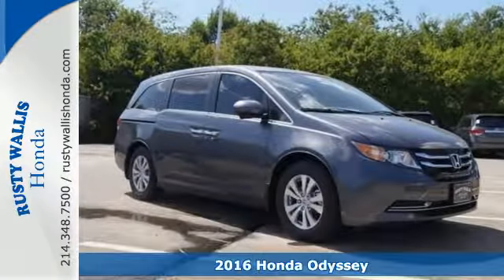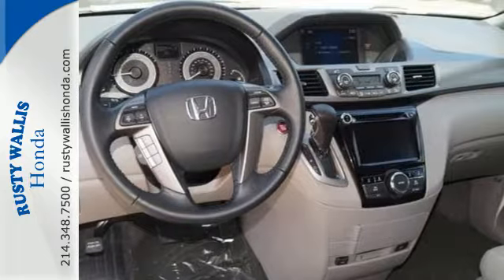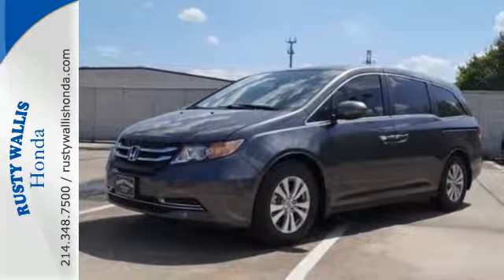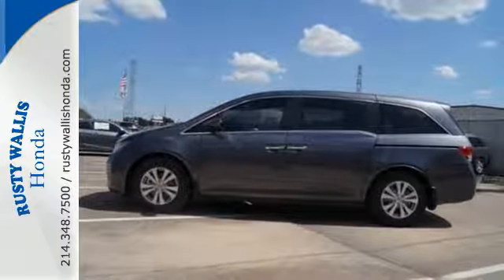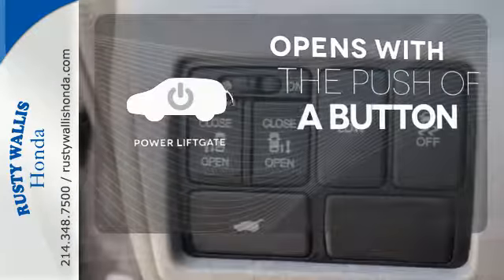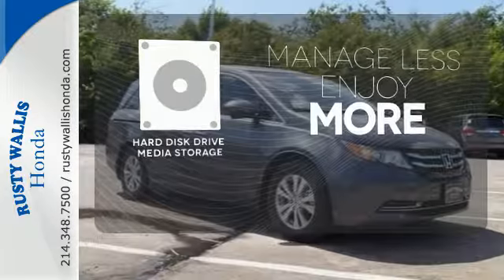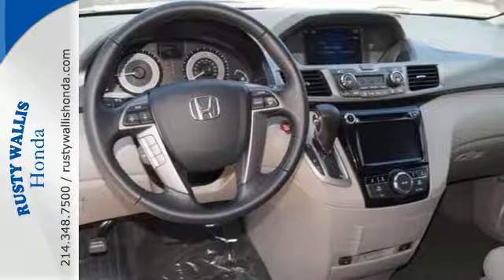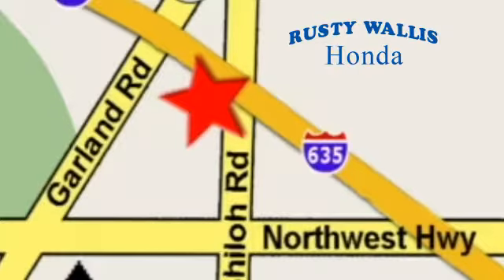2016 Honda Odyssey Dallas TX Fort Worth, TX #161884 - SOLD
Year: 2016
Make: Honda
Model: Odyssey
Trim: 5dr EX-L w/Navi
Engine: 6 Cyl - 3.5 L
Transmission: Automatic
Color: Modern Steel Metallic
Interior: Gray
Stock #: 161884
VIN: 5FNRL5H63GB120049
Odyssey EX-L w/Navigation. Ready to roll! Your lucky day! If you are looking for a reliable vehicle, look no further than this fantastic 2016 Honda Odyssey. Climb into this searing-hot Odyssey and experience the kind of superior performance that keeps you grinning all the way home. brbr8 Time Presidents Award winner,the most of any Metroplex Honda dealer.Customer service,integrity and character is where we proudly hang our hat. Stop in and give us the chance to impress. Remember, Every Honda purchased at Rusty Wallis Honda comes with a maintenance program that includes your first two oil changes free!

Address:
12277 Shiloh Road